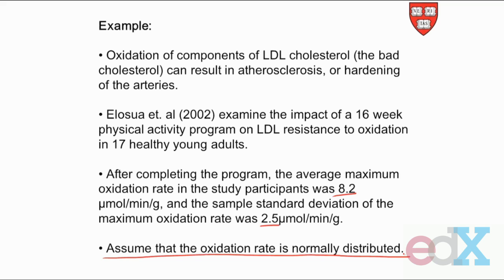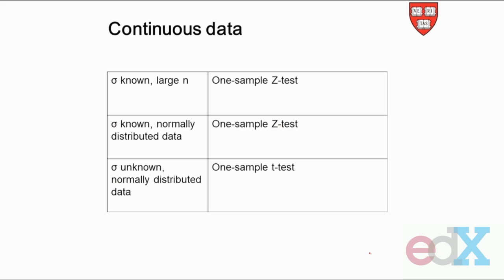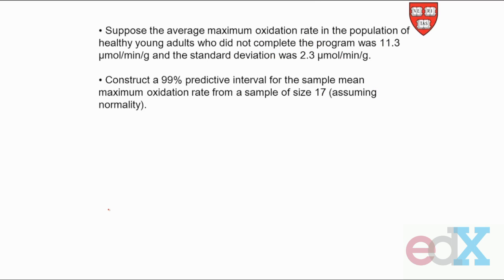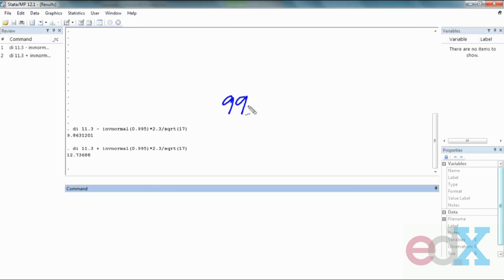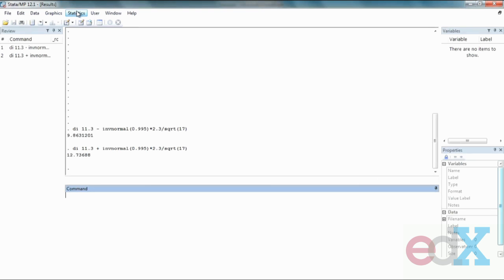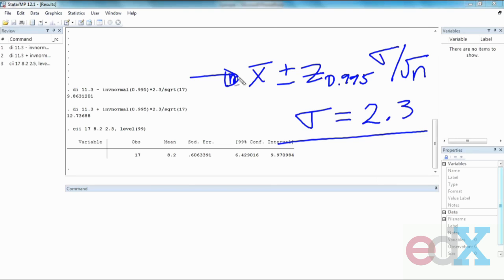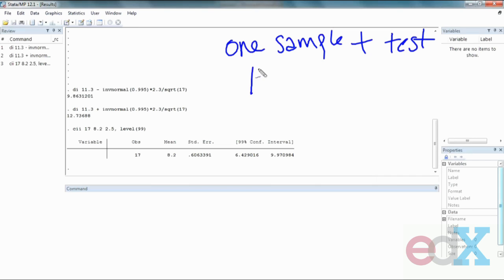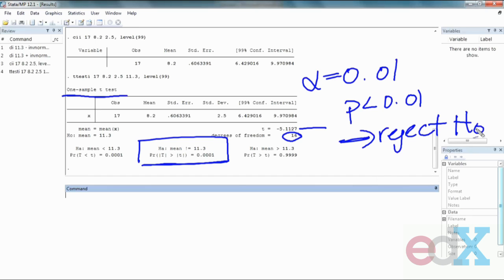Week 5 : EXAMPLE PROBLEM: ATHEROSCLEROSIS AND PHYSICAL ACTIVITY